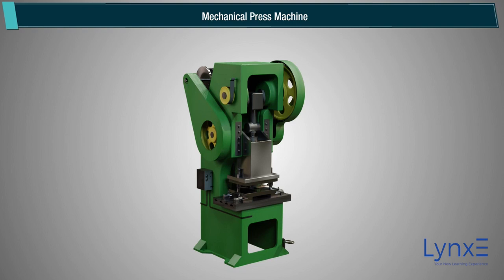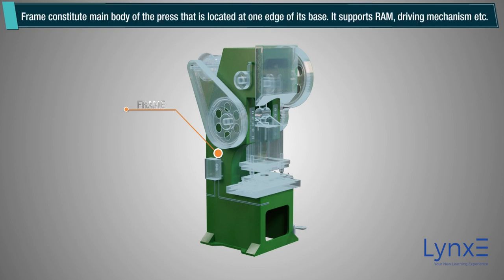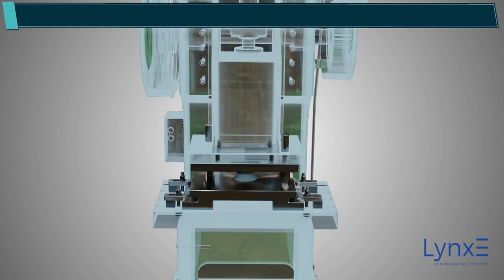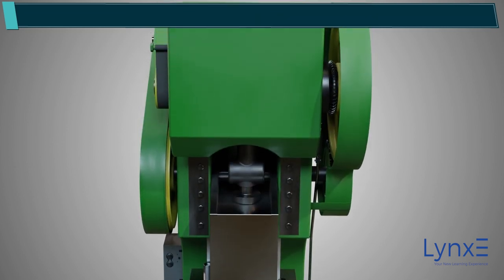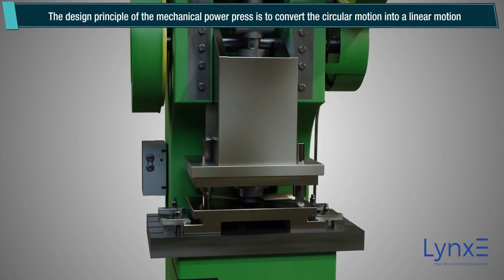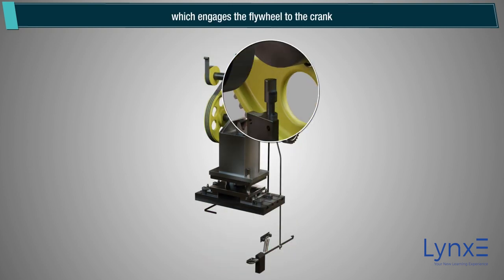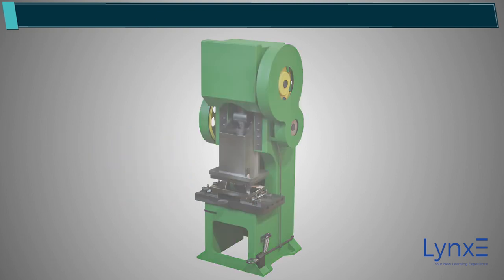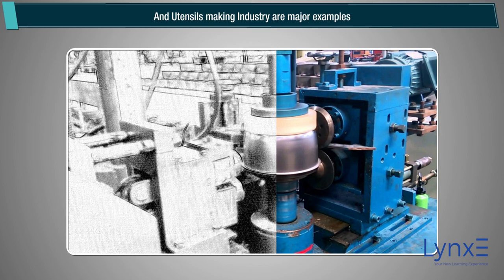Press Machine | Mechanical Press Machine | operation of Press Machine | LynxE Learning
The 4th revolution of industry (Industry 4.0) is changing the world. All industries including sofware industry will require
Many of the monotonous & repeatable jobs including coding will be done by Robots/bots/cobots now

Clear understanding of engineering concepts and powerful critical thinking will remain at it core and thats why we need to focus on.

LynxE long term objective is to prepare our engineers for the core engineeing high paying jobs.
As our endevour towards that, we have released our 1st version for 1st year enginering students.

LynxE will help 1st year engineering students learn critical concepts with clarity and be able to know and think on its application, the way industries uses those concepts

Our 3D visualized, simplified concepts, Expert lecture videos, Numerical Assist section along with virtual labs and ebooks have become students favorite in such a short duration